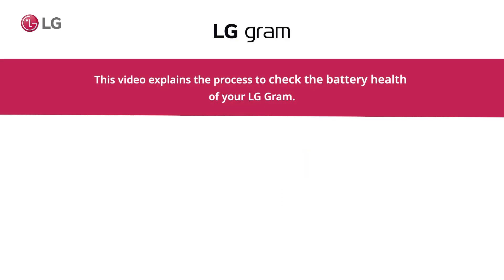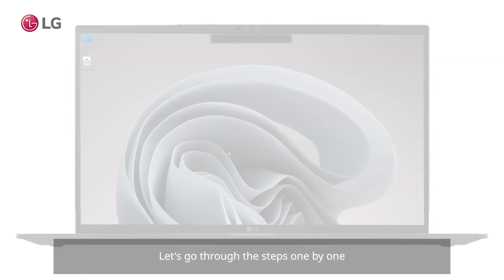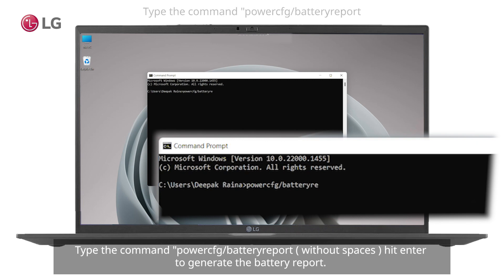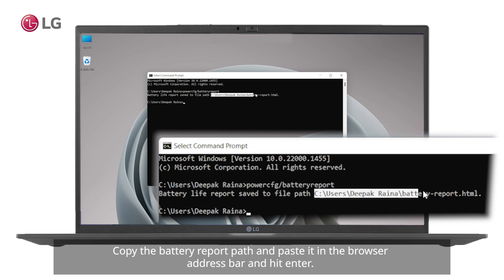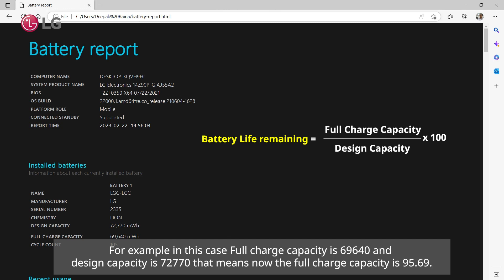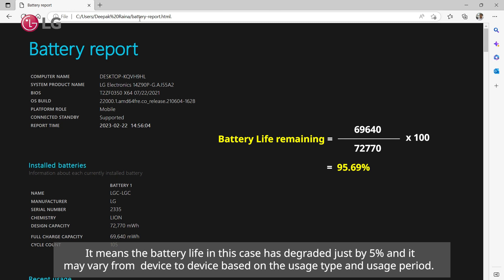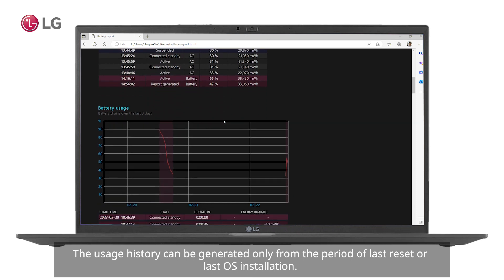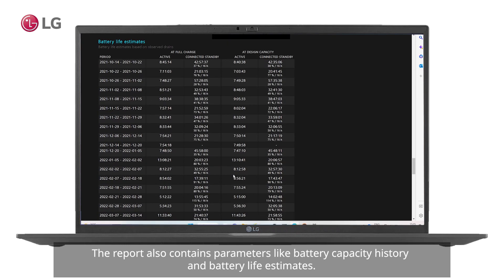How to Check Battery Health of LG Gram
This video guides about the process to check the Battery status of LG GRAM. A user willl come to know about his Battery Health, How much battery life is remaining & user gets an idea when it is the right time to get the battery replaced.